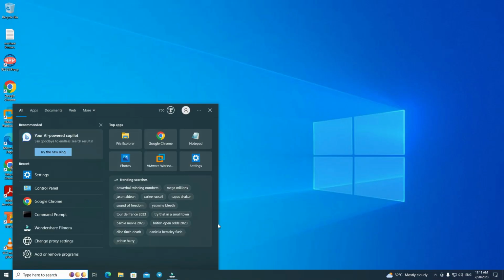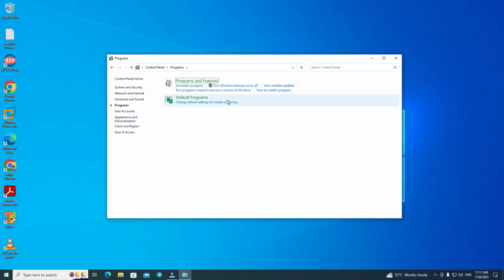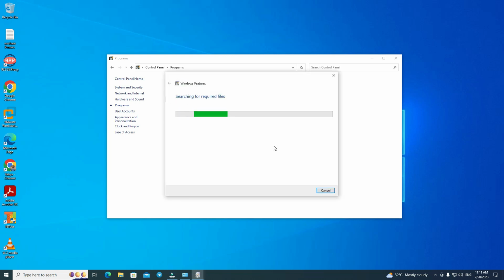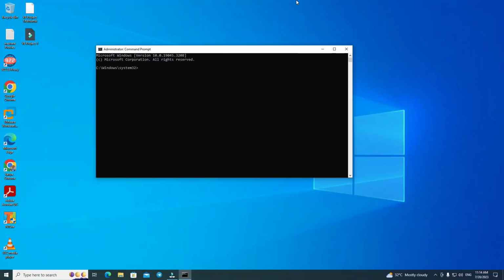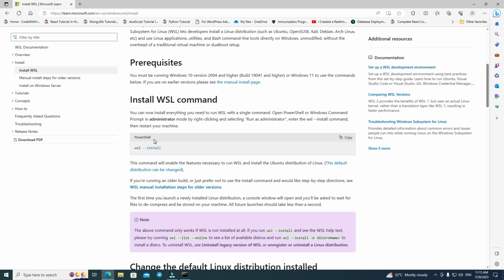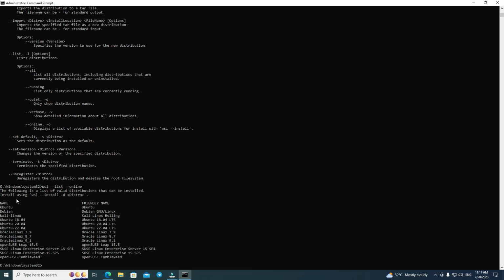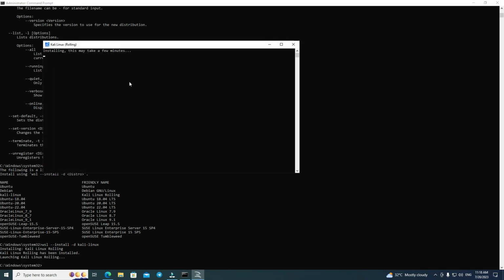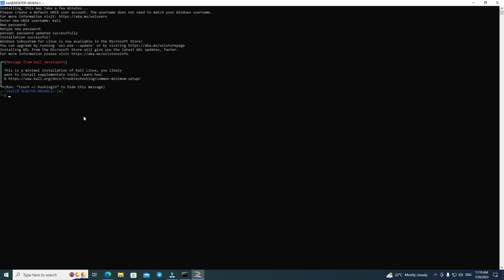How to Setup Linux Lab in Windows | How to run Linux commands in windows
Hello Everyone and Welcome to another video. In this video we will see how to setup Linux lab in our Windows Machine. So you can run every linux command on your windows command prompt.

✅  How to install kali Linux on Virtual Machine?